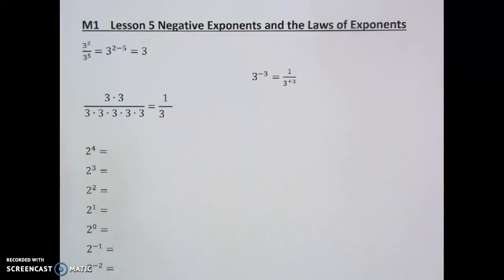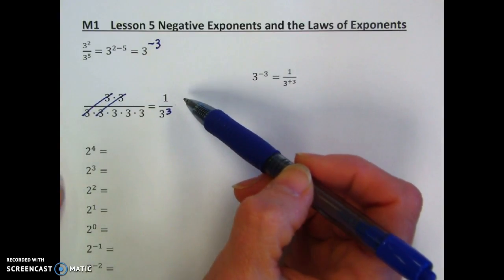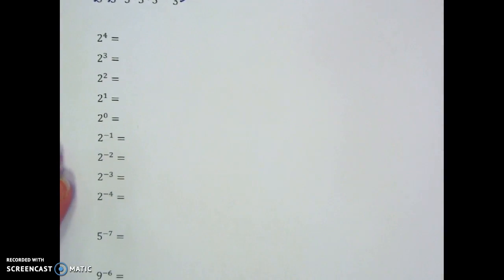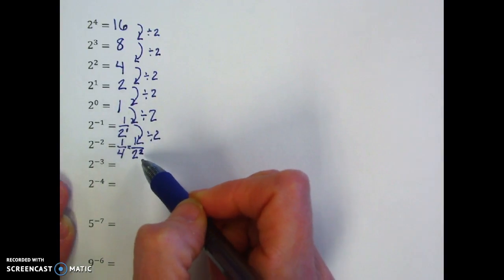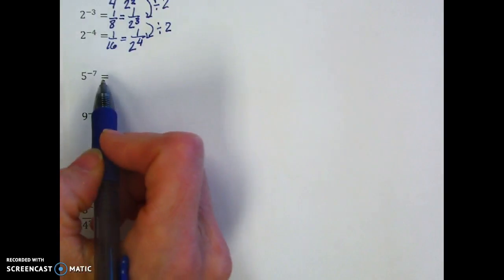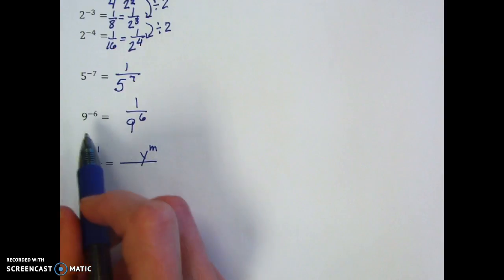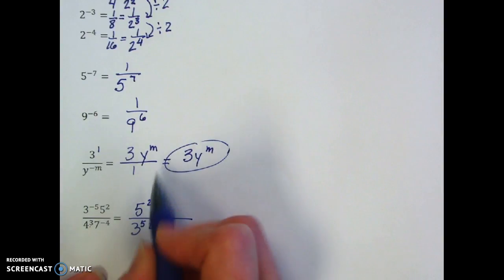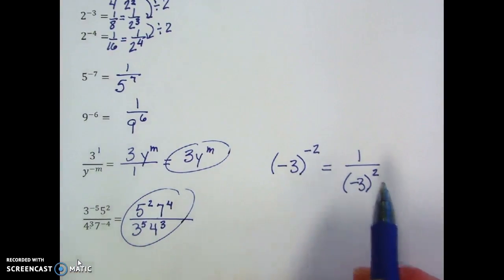Module 1 Lesson 5 Negative Exponents and the Laws of Exponents